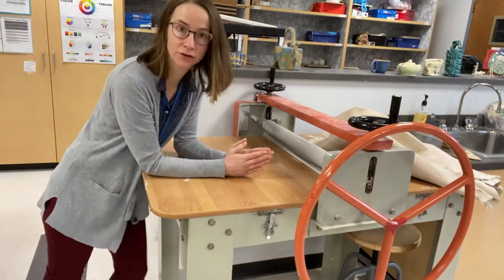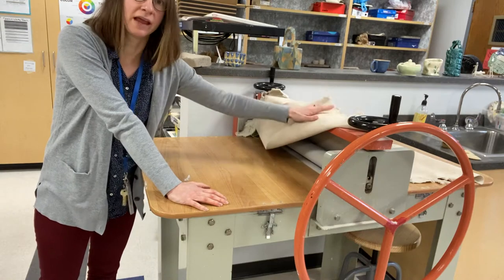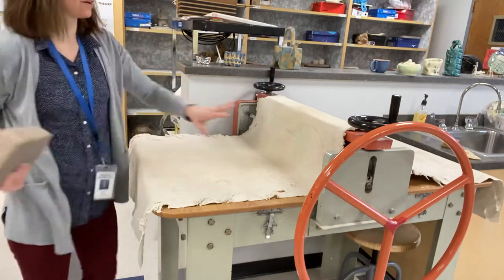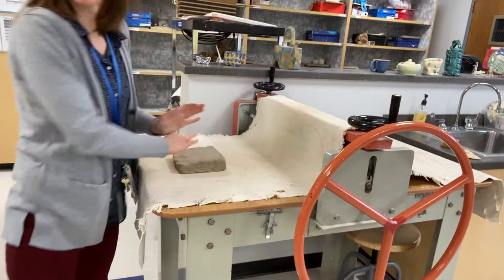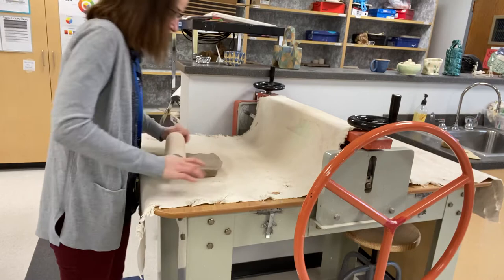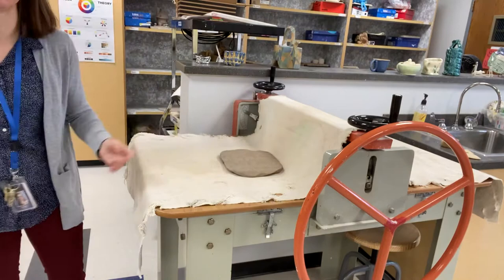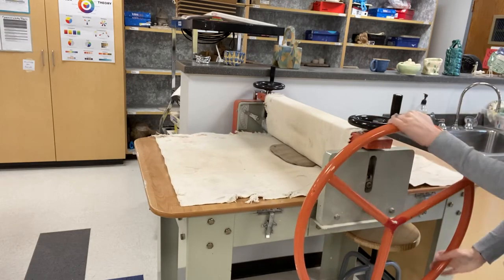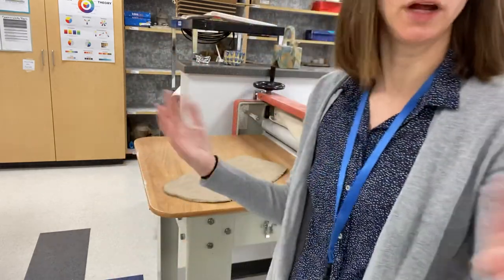Using the slab roller: Ceramics